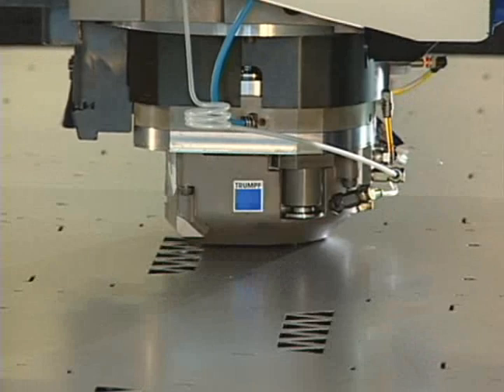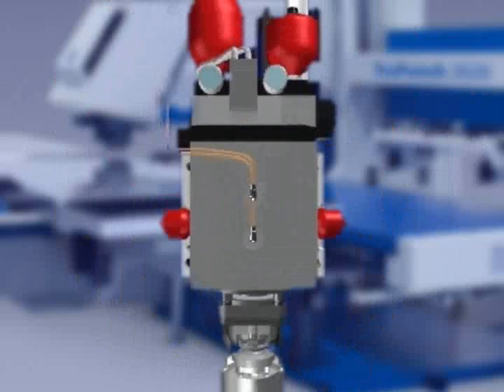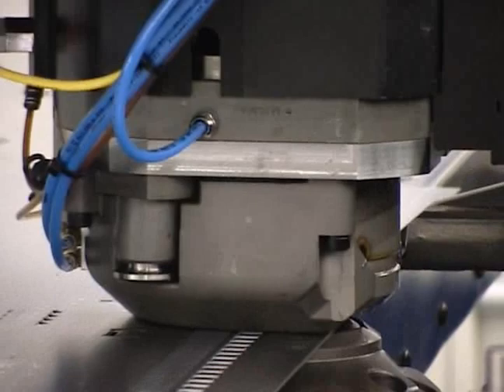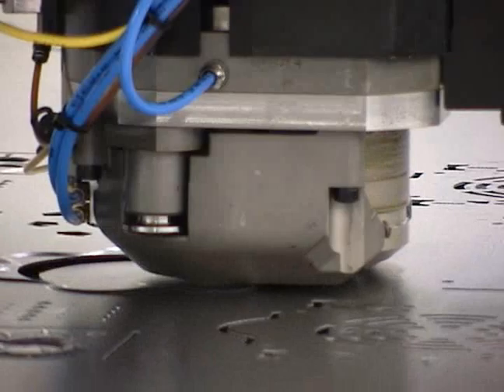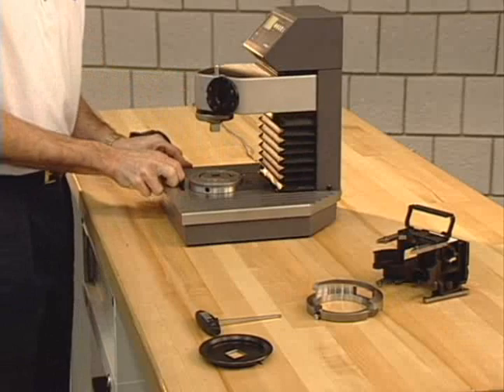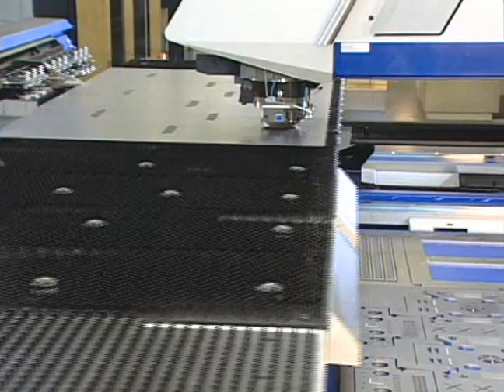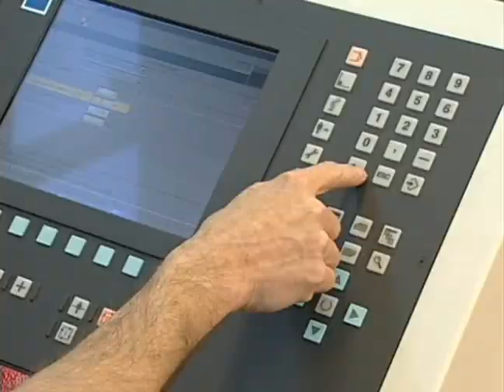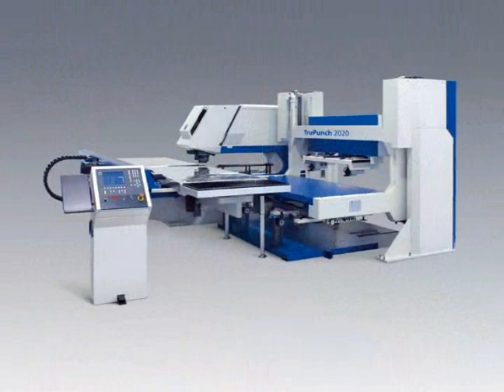TRUMPF TruPunch 2020 Punching Machine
The TRUMPF TruPunch 2020 punching machine features rotation of all tools, offline tool setup and unmatched flexibity and productivity.Like all TRUMPF punching machines, the TruPunch 2020 features a single station punching head. As opposed to a turret punching machine, this design minimizes machine setup time - the tools are stored on the rail and easily removed and inserted when needed.